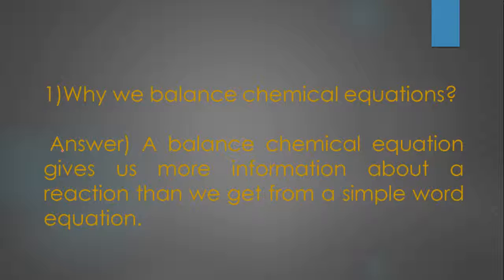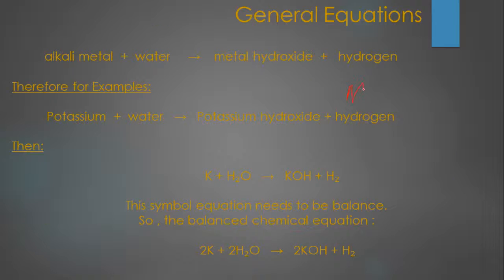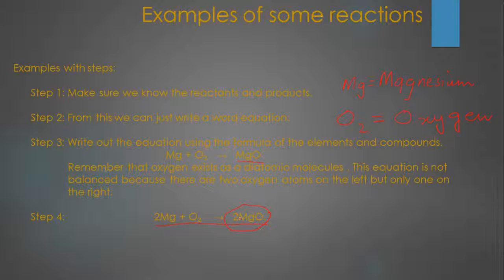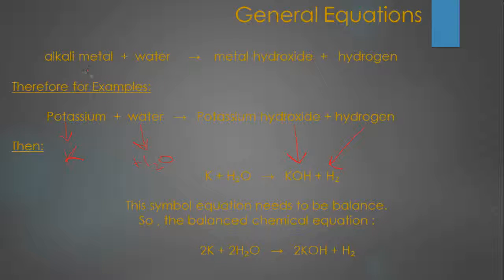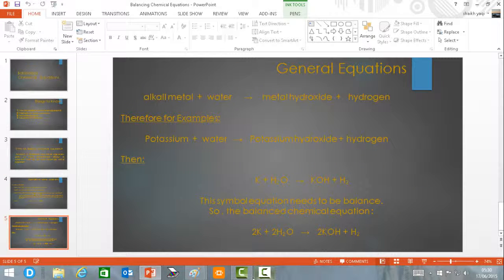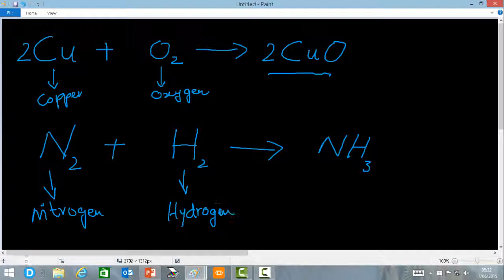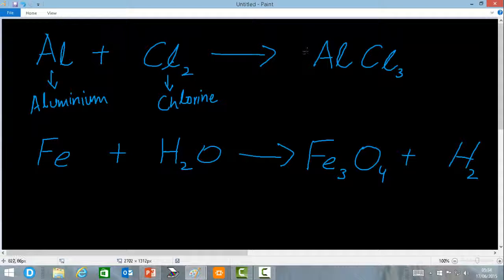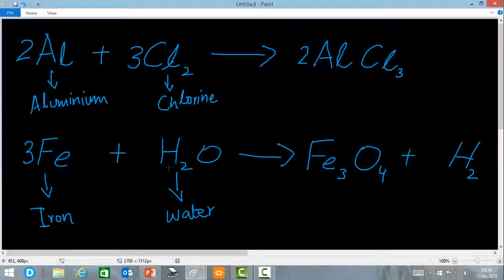Balancing Chemical Equations